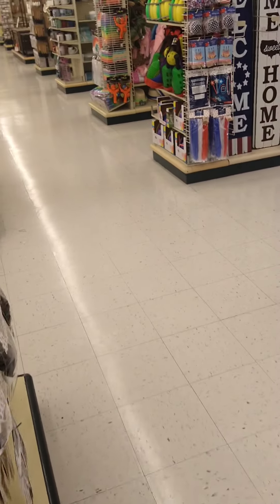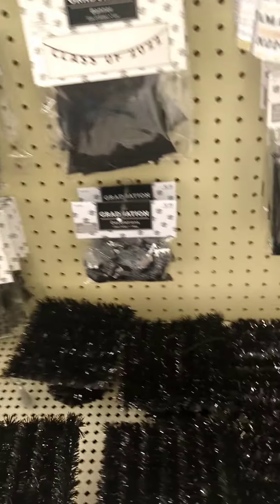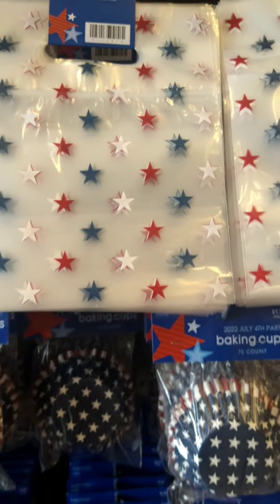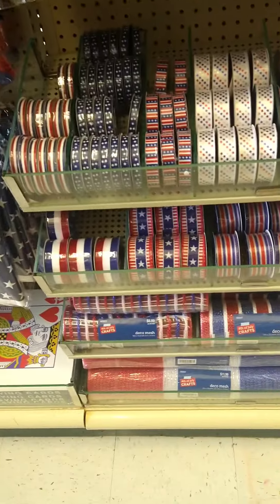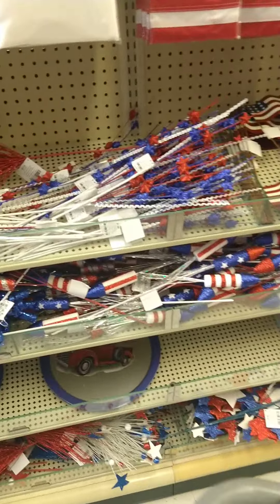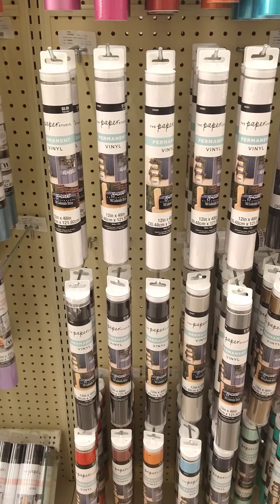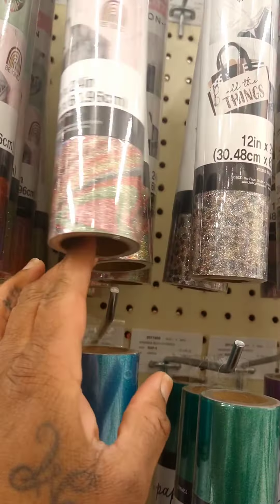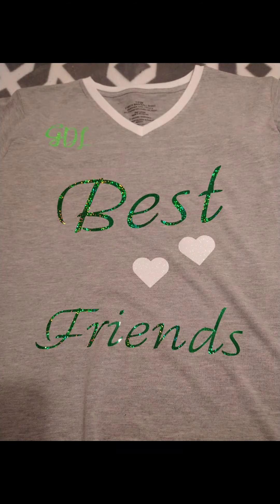Took a Trip to Hobby Lobby.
Doing T-Shirt Orders for my Customers and took a Trip to Hobby Lobby for their Sales.
Watch til the end to see the finishing Products.

drop in the comments and let me know what you Sippin' on?

shrmjk out ✌️